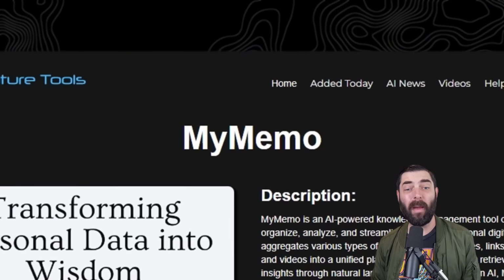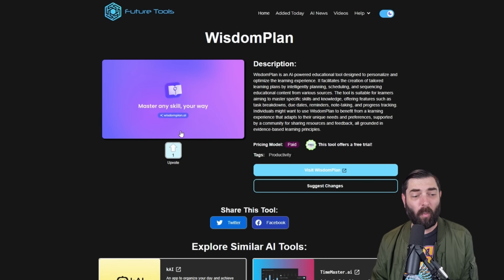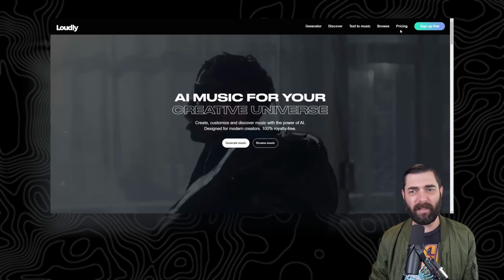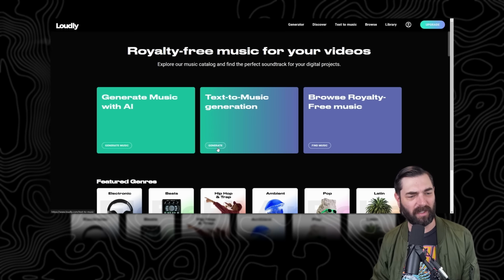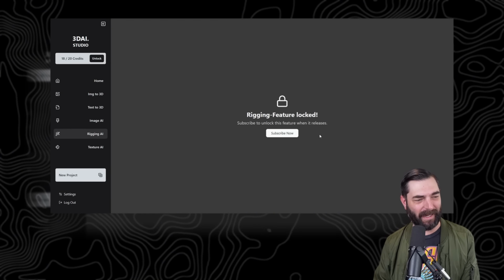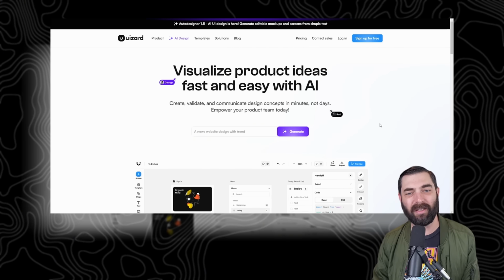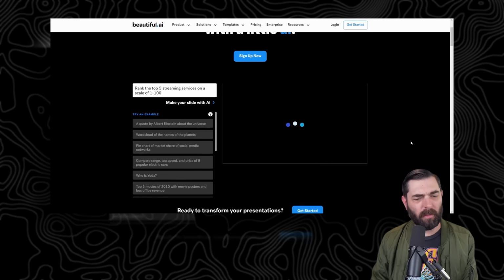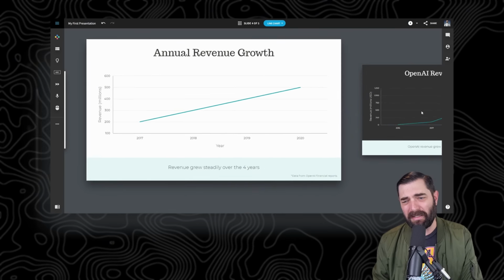7 Incredible Al Tools You’ve DEFINITELY Never Seen Before! (Underground AI #2)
Here are 7 Underground AI tools that are really cool and no one knows or talks about them.

Discover More From Me:
🐺 My personal blog (Currently Being Overhauled)

Mailing Address: 3755 Avocado Blvd Unit 287, La Mesa, CA 91941

Time Stamps:
0:00 Intro
0:39 MyMemo
4:27 WisdomPlan
9:15 Loudly
12:42 3D AI Studio
17:17 GroqChat
18:55 Uizard
22:26 Beautiful AI
26:54 Where To Find More AI Tools